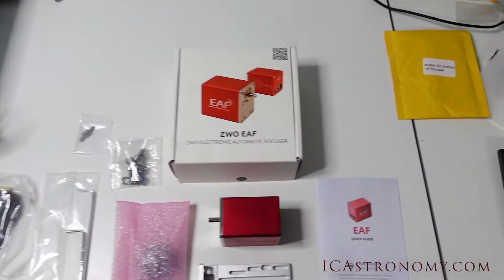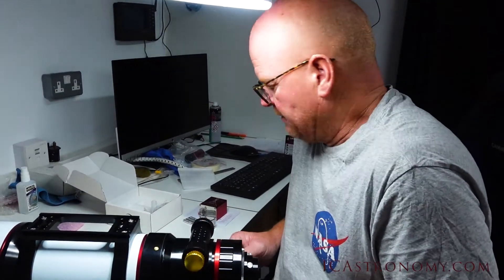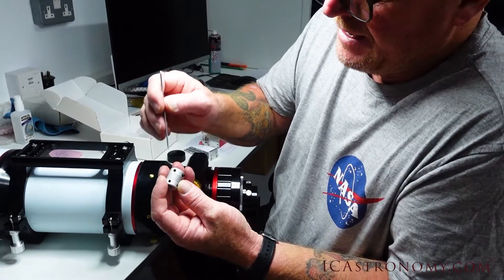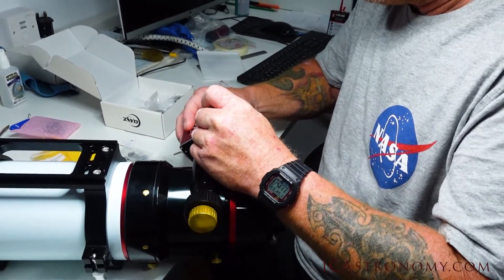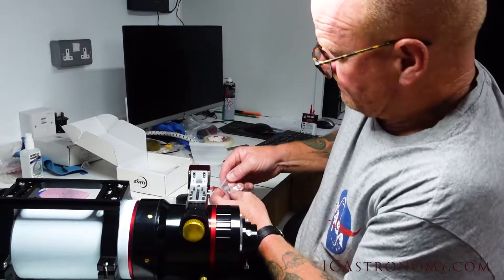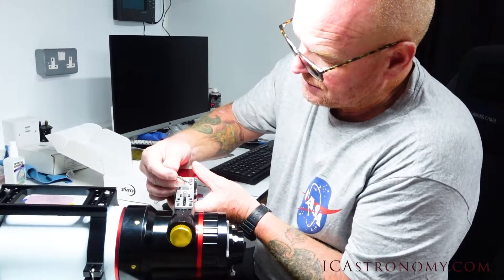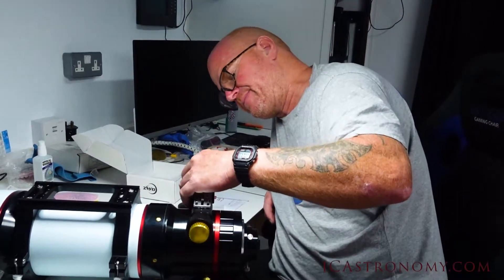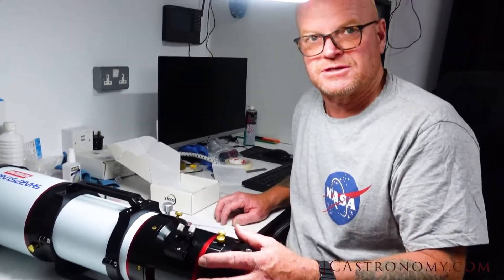ZWO EFA, Electronic Focuser Fit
Just a short video, unpack and fit of the ZWO EFA unit... a handy video for anyone thinking of buying one of these units for their telescope.